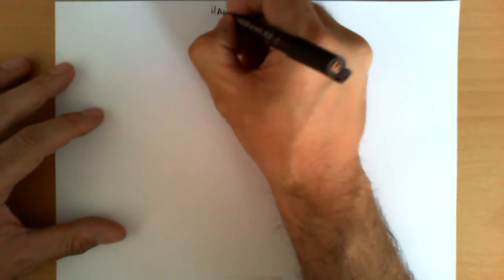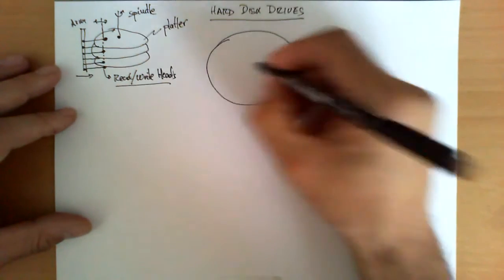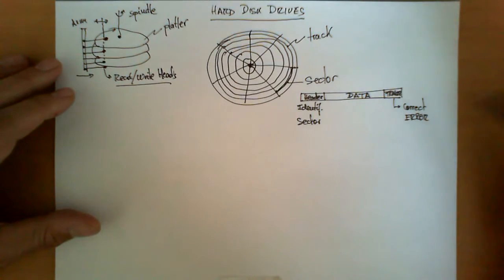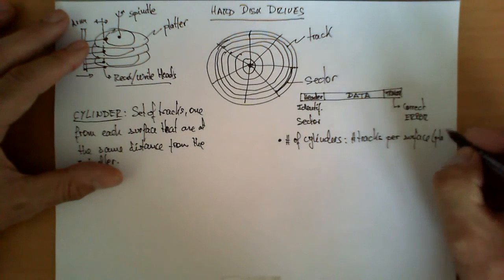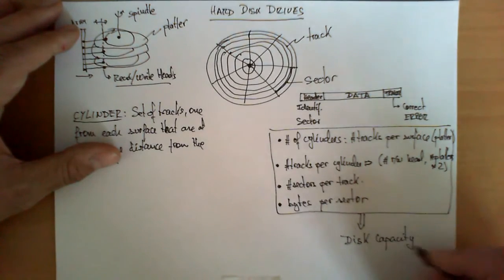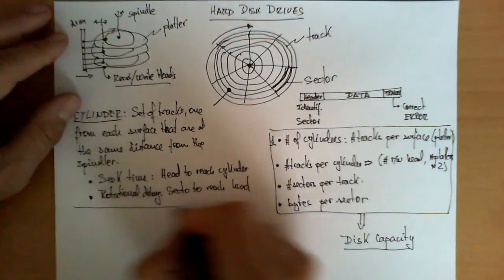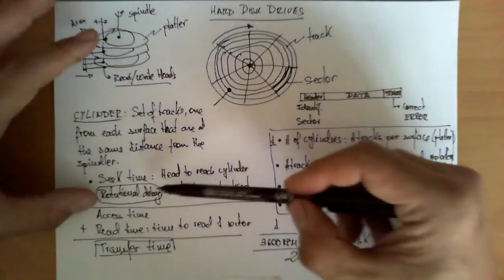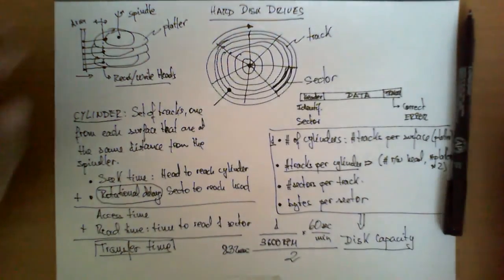Hard Disk Drives